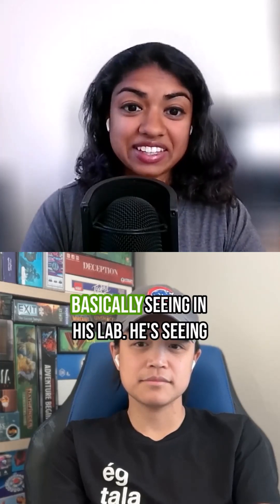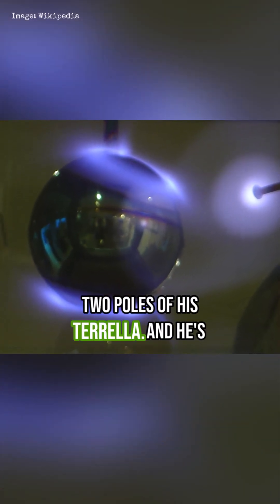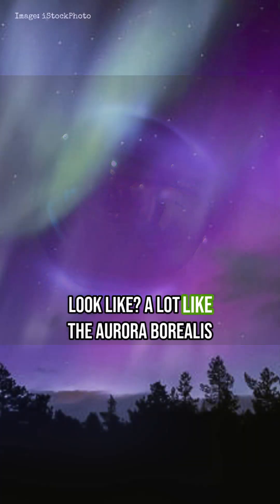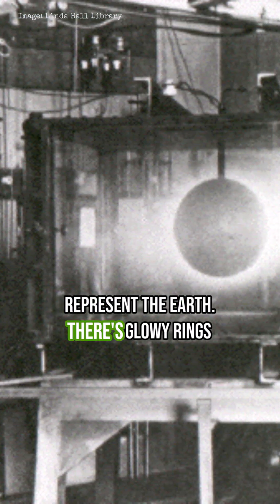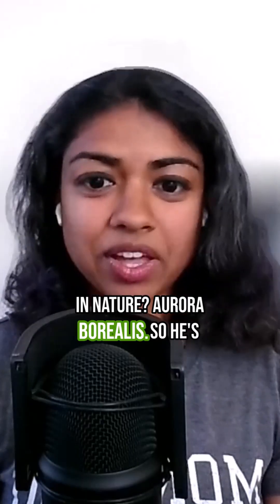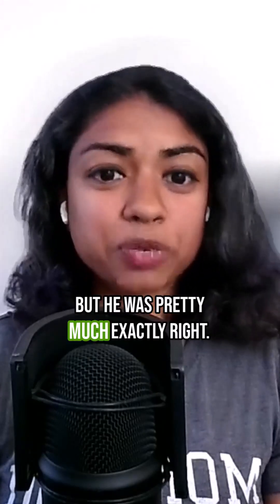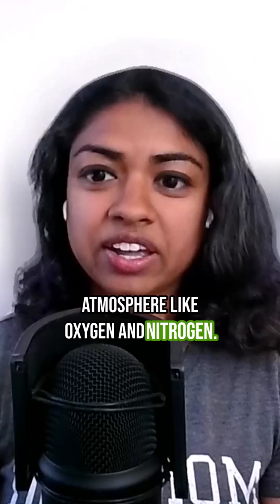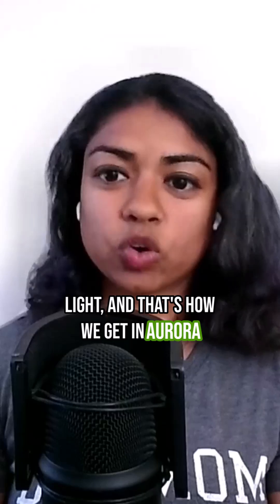The scientist who discovered how the AURORA BOREALIS forms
A short clip from episode 33 about Kristian Birkeland: The Aurora Borealis Adventurer. Listen to the full episode now here on YouTube or wherever you get your podcasts.